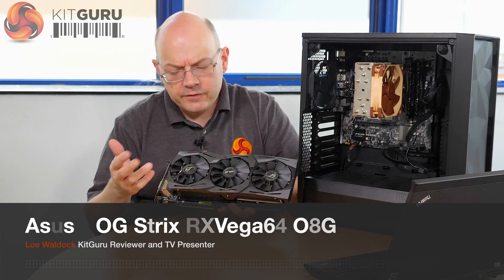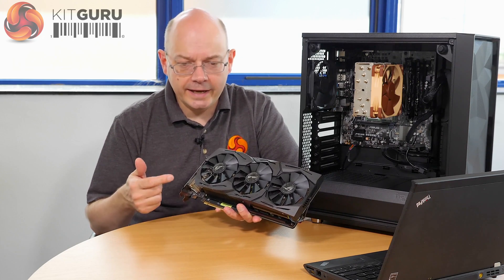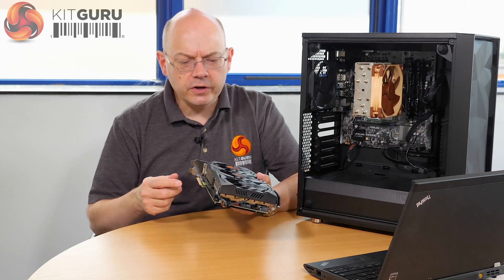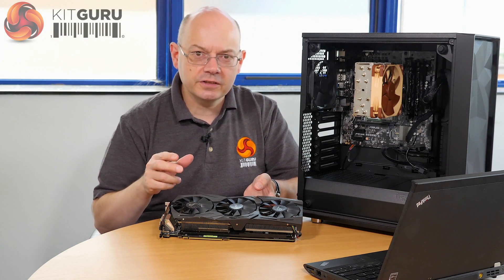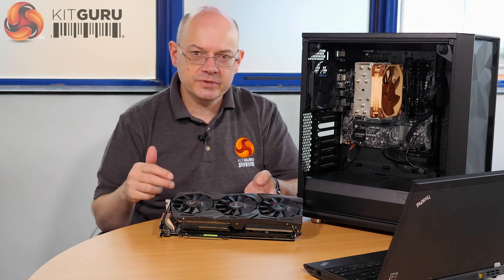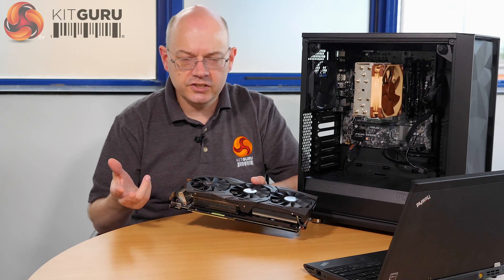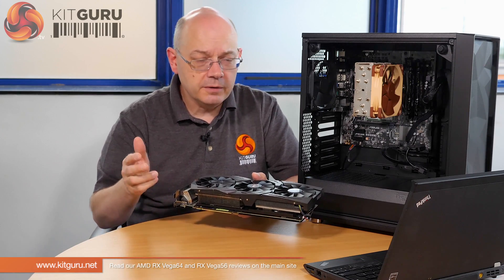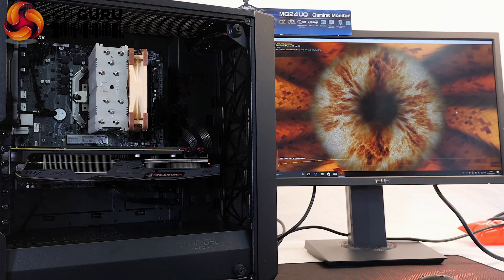Asus ROG Strix RX Vega64 O8G Preview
Leo spent some time earlier this week at ASUS HQ in the United Kingdom and they showed him their upcoming Asus ROG Strix RX Vega64 O8G. The card Leo had wasn't a final retail version, with a beta BIOS and unconfirmed clock speeds - so we can't yet show you a full review. We can however talk about RX Vega and the Asus custom version. Is it going to be worth waiting for? How much is it going to cost?